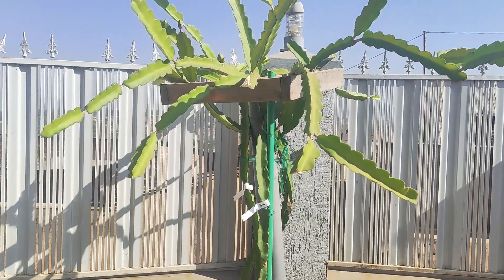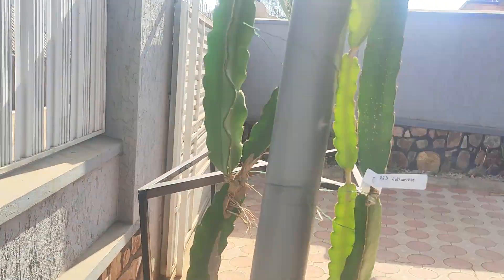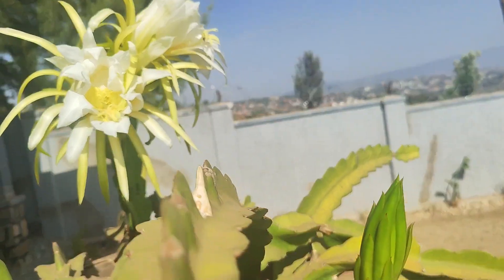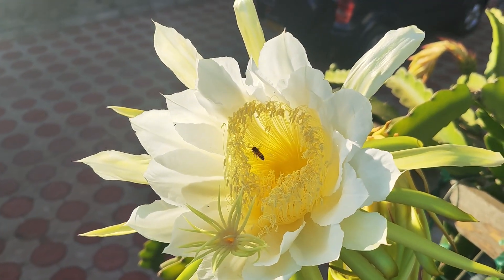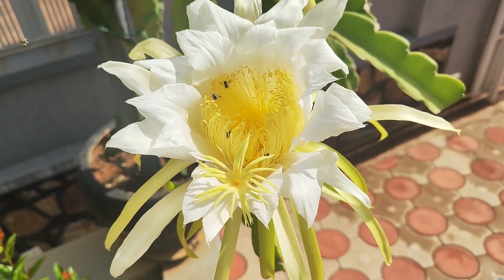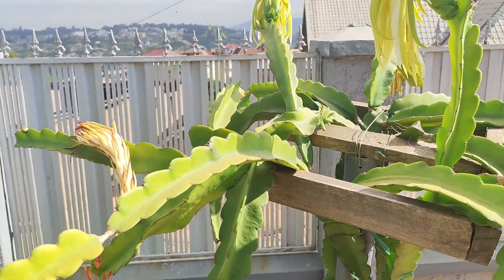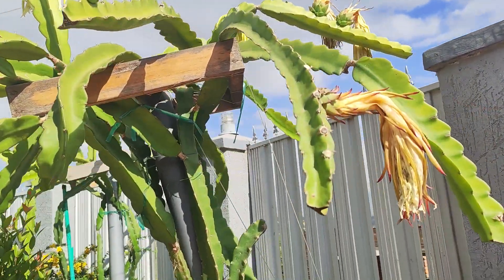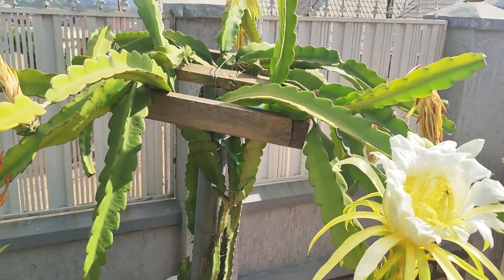Growing Dragon Fruits at Home in Kigali | Grace Farms Rwanda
Today, we're diving into the exciting world of growing dragon fruits at home. This video will show you how to cultivate these exotic and delicious fruits in flower pots.

VIDEOS YOU MAY LIKE:
Couple Came From America To Grow New Fruit In Rwanda | Dragon Fruit In Bugesera Near New Airport 👉🏽

 • Couple Came From America To Grow New ...

Igihingwa Gishya Mugihugu Cyu Rwanda | Dragon Fruit Giherereye I Bugesera | Reba Uko Gihigwa|The Ask 👉🏽

 • Igihingwa Gishya Mugihugu Cyu Rwanda ...